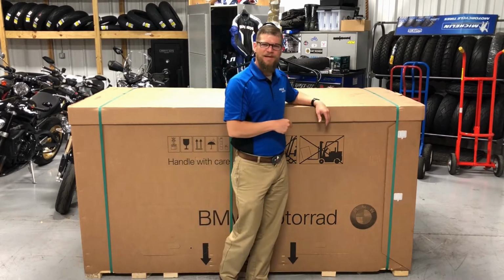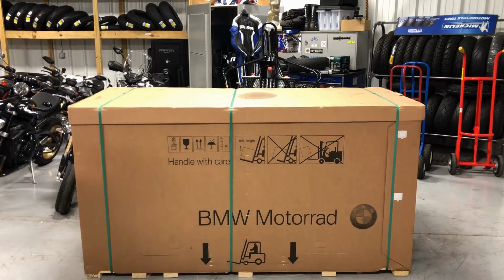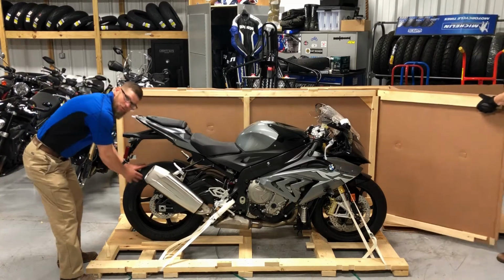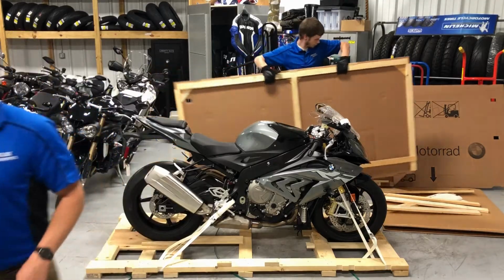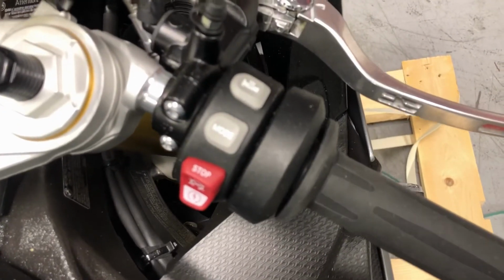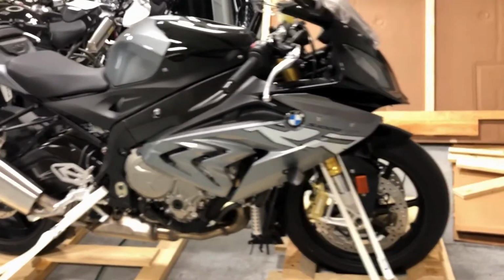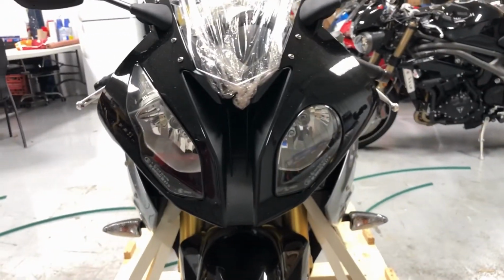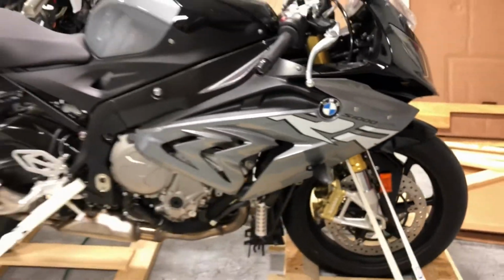2018 BMW S1000RR Prem. Pkg. in Grey & Black Uncrating @ Frontline Eurosports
2018 BMW S1000RR Prem. Pkg. in Grey & Black Uncrating @ Frontline Eurosports

Frontline Eurosports
BMW, Ducati, Triumph, & Zero
1003 Electric Rd.